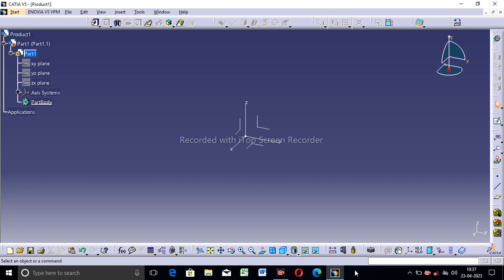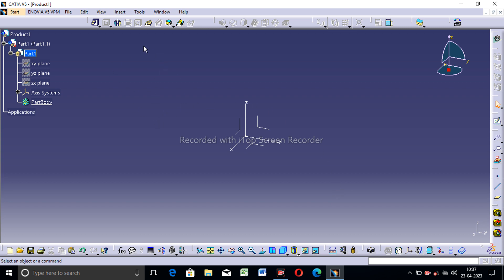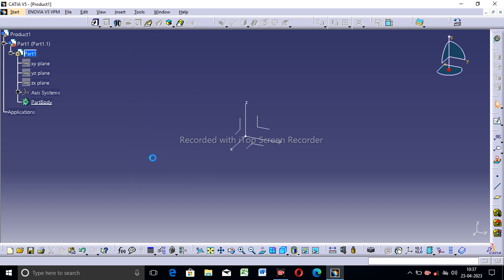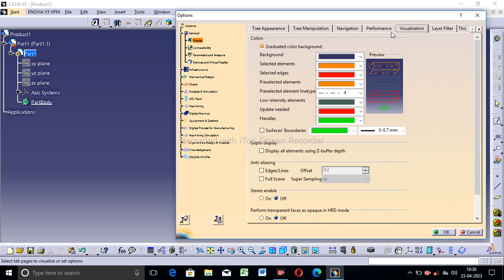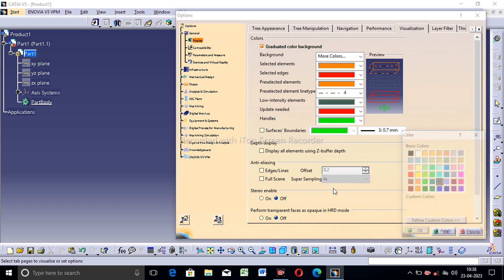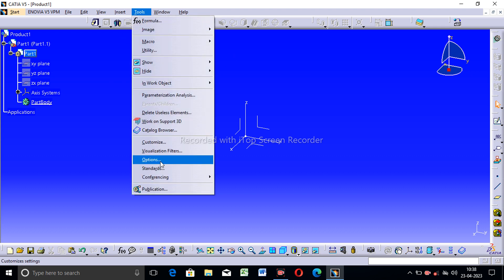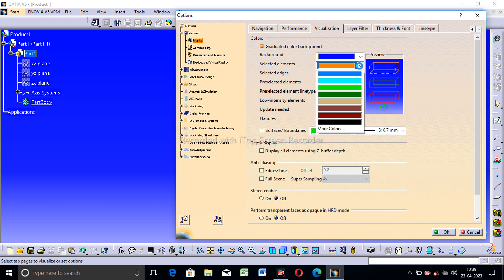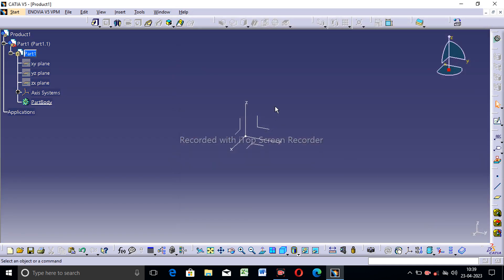CATIA V5 BACKGROUND COLOR CHANGE SETTING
Main Topics:
1. AUTOCAD Tutorial for Beginners & Advance.( 2D sketching Drawing, 3D Modeling Design and Isometric Design, Industrial Projects Design All Easily Learn in AutoCAD Software).

2. SOLIDWORKS Tutorial for Beginners & Advance.( 2D Sketching Drawing, 3D Modeling Design, Surface Modeling Design, Sheet Metal Design,  Weldments design, Assembly Process, Drafting Process, Simulation Process, Industrial Projects Design All Easily Learn in SOLIDWORKS Software).

3. CATIA V5 Tutorial for Beginners & Advance.(2D sketching Drawing, 3D Modeling Design, Wireframe and Surface Design, Generative Sheet Metal Design, Assembly Process, Drafting Process, Simulation Process, Industrial Projects Design All Easily Learn in CATIA V5 Software).

4. ANSYS workbench Tutorial for Beginners & Advance.(2D Sketching Drawing, 3D Parts Design & Analysis, Surface Parts Design & Analysis, Sheet Metal Parts Design & Analysis, Industrial Projects Design & Analysis All Easily Learn in ANSYS Workbench Software).

5. GD&T Tutorial for Beginners & Advance.( GD&T AutoCAD Software, GD&T SOLIDWORKS Software, GD&T CATIA V5 Software, Industrial GD&T All GD&T Learn Easily).

6. NEW Update COMPUTER Knowledge.(New update computer parts, New update software knowledge, New update any notifications related to computer knowledge).